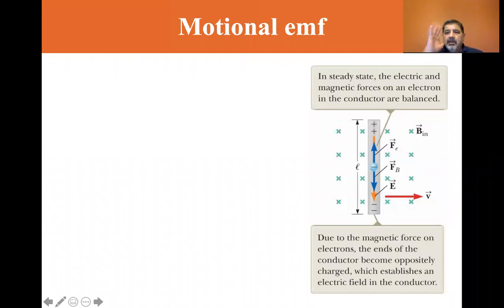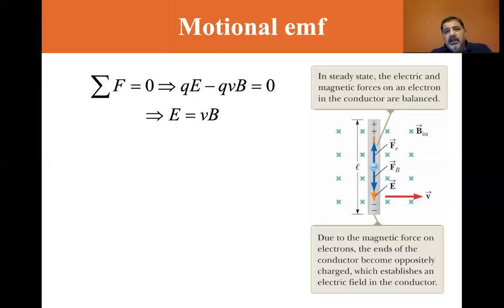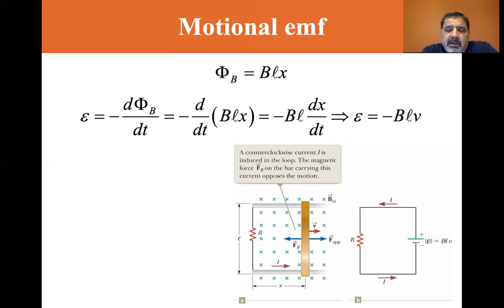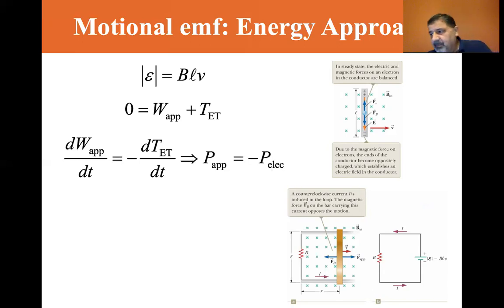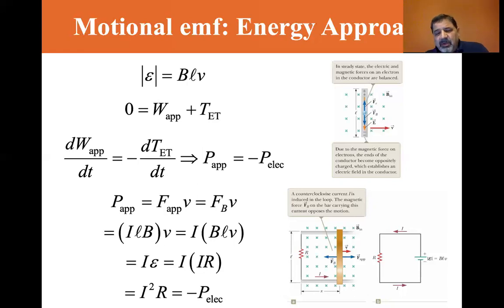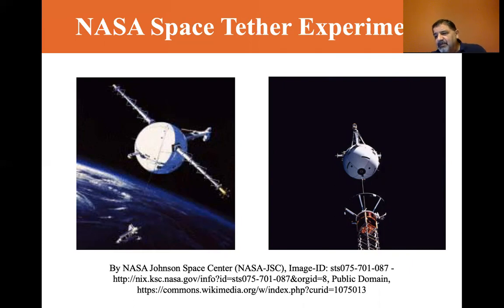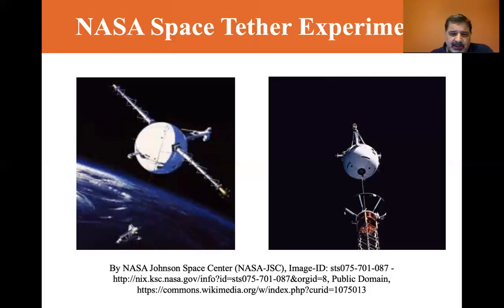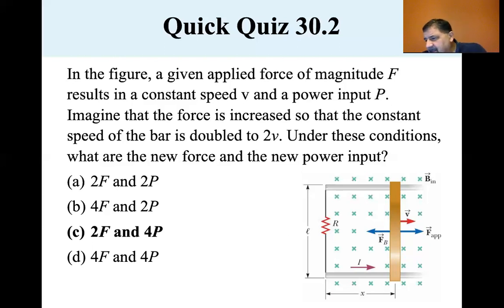University Physics Lectures, Motional EMF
Serway and Jewett, 10th Edition, Chapter 30, Section